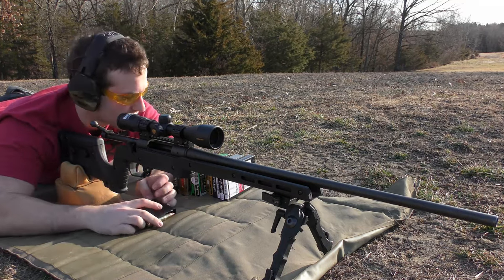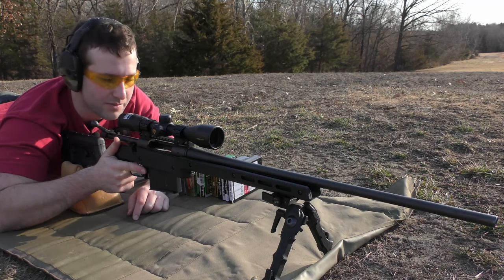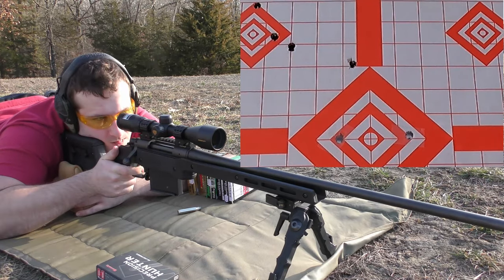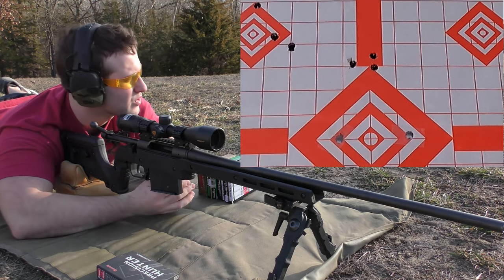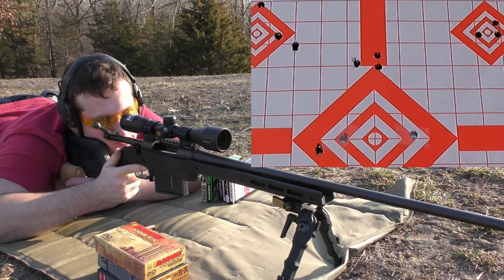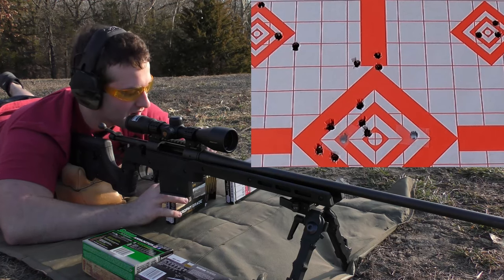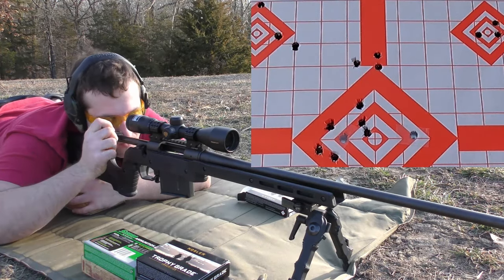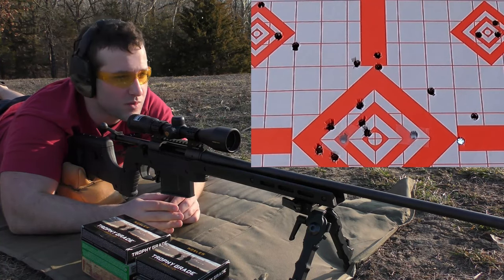Remington 700 ADL 30-06 MDT XRS Chassis: Factory Ammo Accuracy Federal Barnes Nosler Sierra Hornady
This is the second accuracy test that we have done with this rifle at about 80 yards. The rifle started in it's factory configuration (Remington 700 ADL with synthetic/plastic stock). The stock was making a lot of contact with the barrel, so we wanted to change the stock and see if it made any accuracy improvements with the same ammo used in the first test.

The original stock was replaced with a long-action XRS chassis from Modular Driven Technologies (MDT). Now, we are shooting the previous test (the ammo is shot in a different order, however) with the new chassis installed. The bipod was also swapped for an easier connection to the chassis over the stock.

Ultimately, this is a hunting rifle and we intend to keep the weight manageable, and the cost of the upgrades and ammo reasonable. This is just the second video on this little project. It will likely be short (1 to 3 videos).

The ammo and equipment used in the test are listed below.

Rifle: Remington 700 ADL
Stock/Chassis: MDT XRS
Base: Leupold Backcountry 1-piece 20moa rail
Scope: Nikon Prostaff 3-9x40
Rings: Weaver 1" Tactical 6-hole
Bipod: Accutac 6-9" legs
Bag: Protektor Rear

Ammo: in order of firing
Hornady Precision Hunter 178g ELD-X
Federal Premium 165g Nosler Ballistic Tip
Barnes VOR-TX 180g TTSX
Sierra Gamechanger 165g Tipped Gameking
Nosler Trophy Grad 165g Partition
Nosler Trophy Grade 165g Accubond